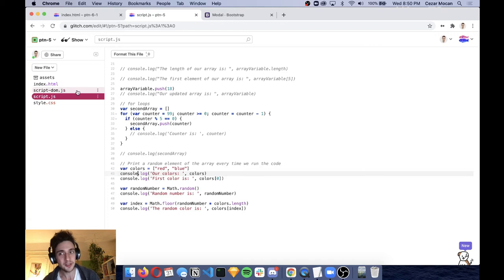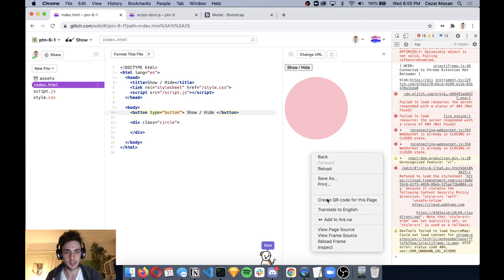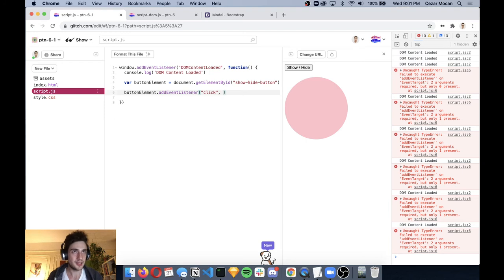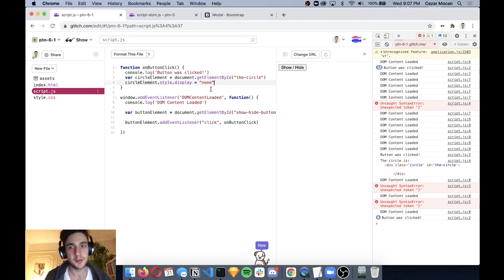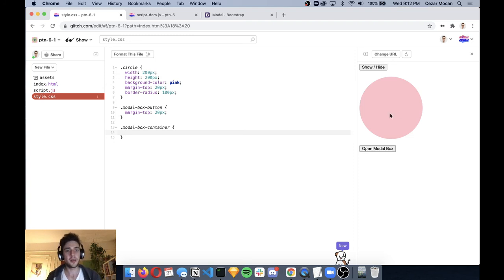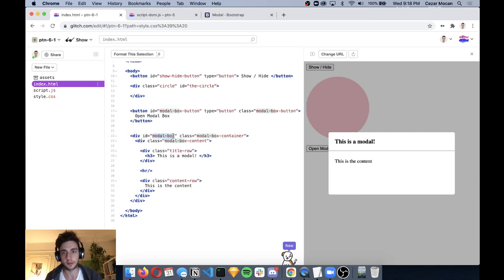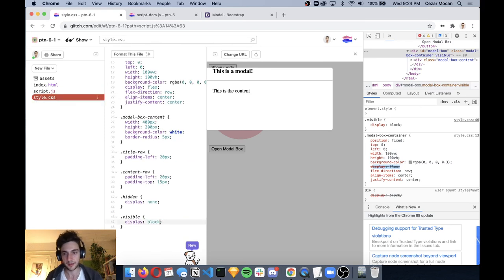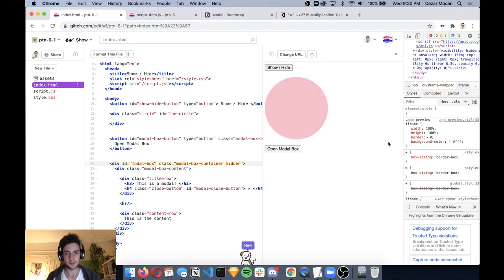[Programming the Net] #6.1 – Buttons, Event Listeners and Interacting with HTML